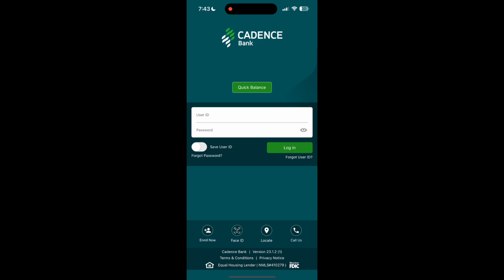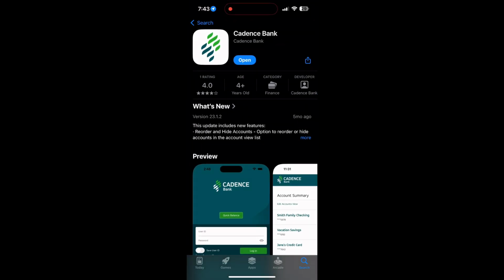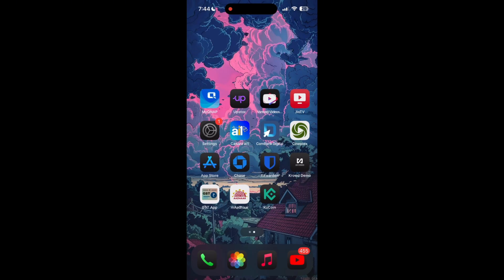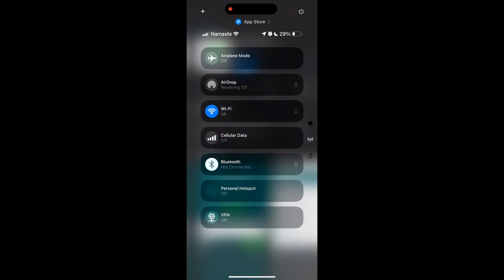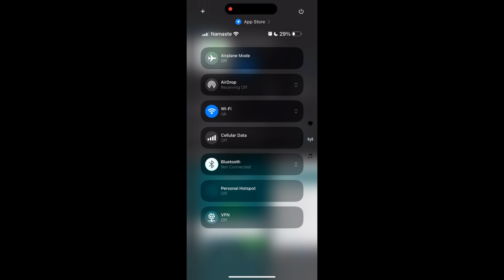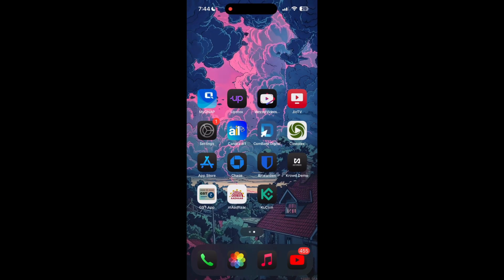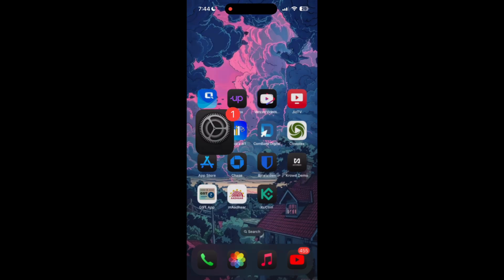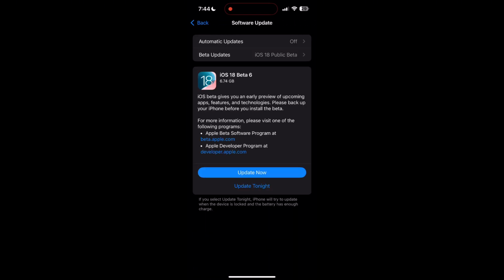How to Fix Cadence Account Login Not Working 2024?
Struggling to log in to your Cadence account? You’re not alone! In this video, we’ll walk you through common login issues and provide straightforward solutions to help you regain access to your Cadence account.